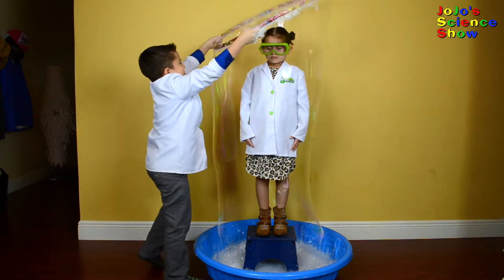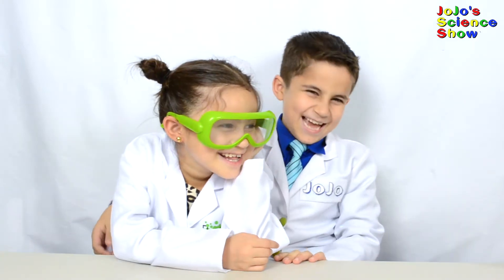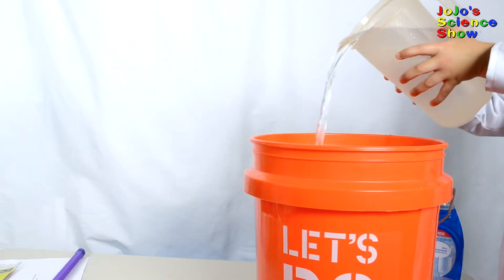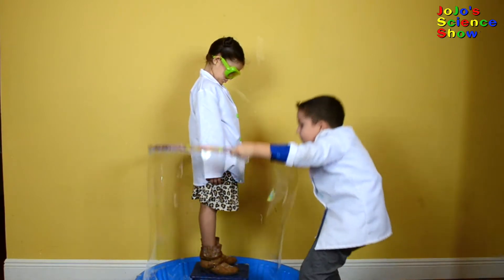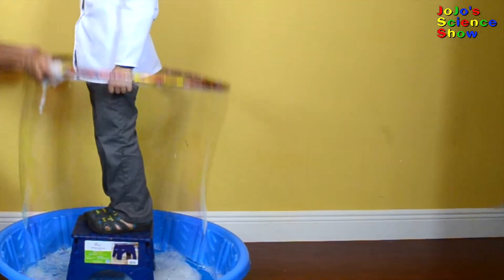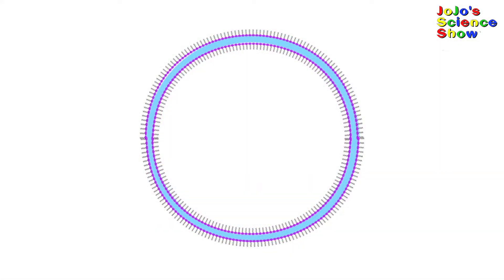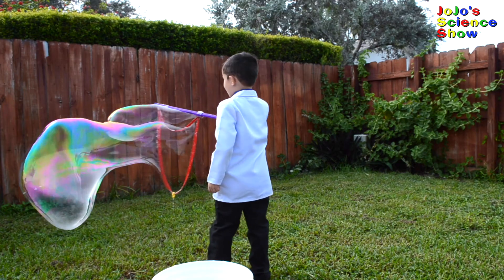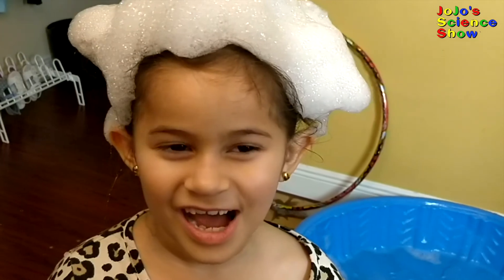Giant Bubble Trap Experiment You Can Do at Home JoJo's Science Show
In this episode of Jojo science show, Jojo traps his sister Grace in an amazing Giant bubble using a hoola hoop and a kiddy pool and also explains the science of giant bubbles. You can try this experiment at home, but make sure you have adult supervision and remember it is at your own risk!